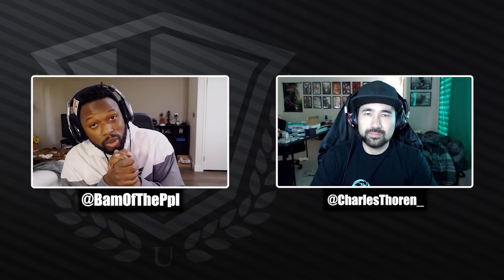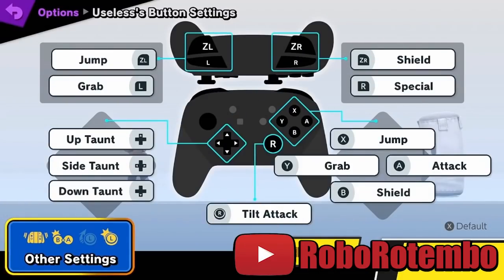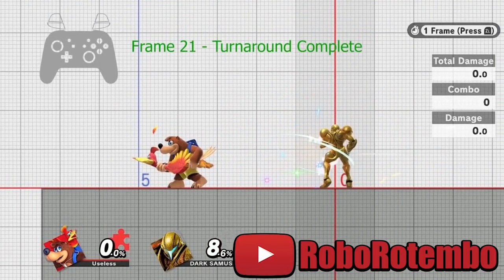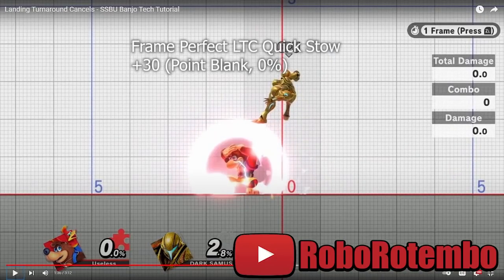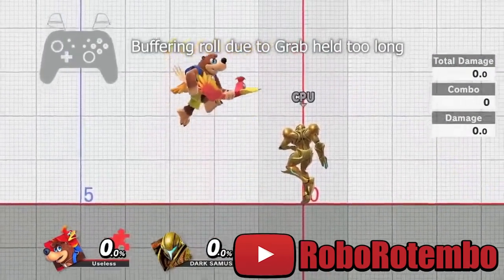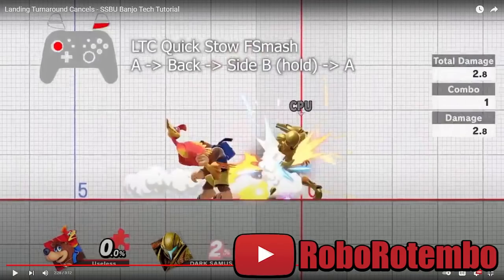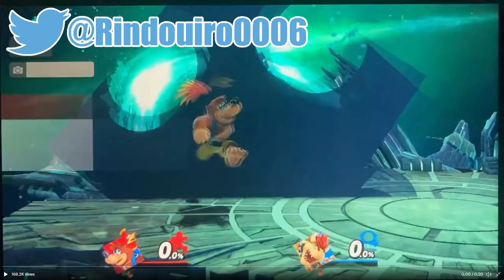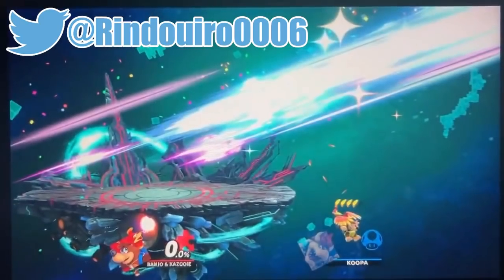Banjo Has The Most Broken Tech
Bam and Charles React to one of the most broken techs in Ultimate

What do you think about Banjo after seeing this tech?

0:00 Intro
1:03 Tech Video
5:45 TAS of Banjo Tech
6:48 Opinion of Tech
9:56 Outro